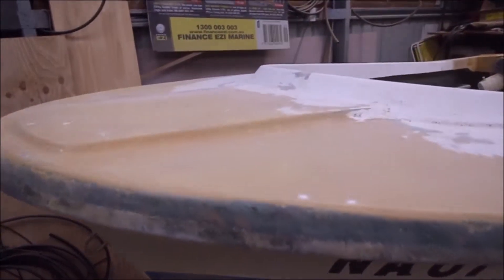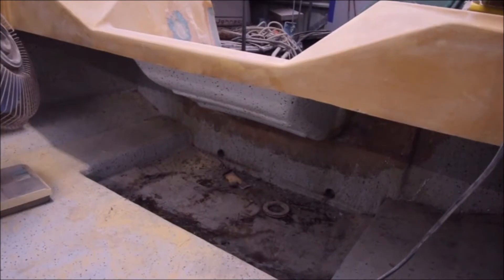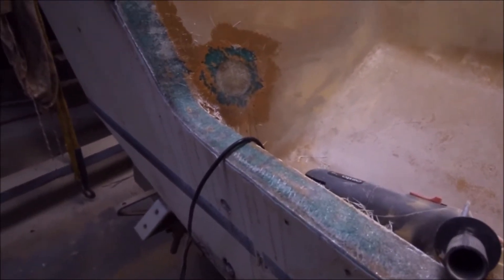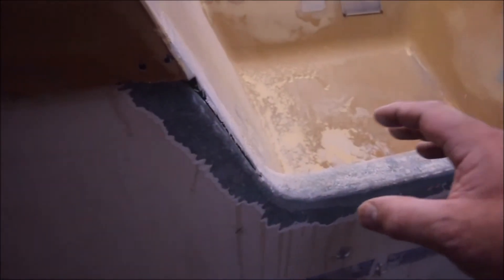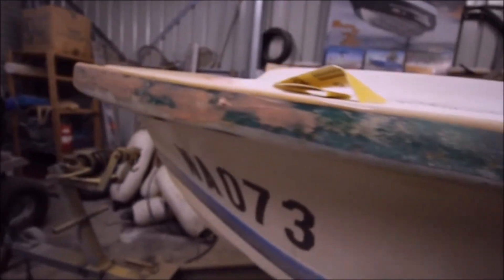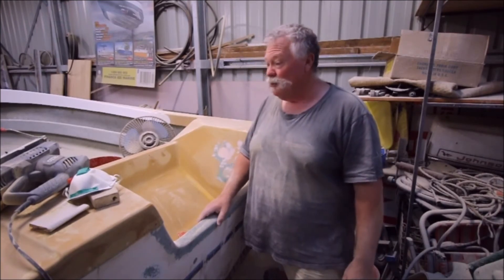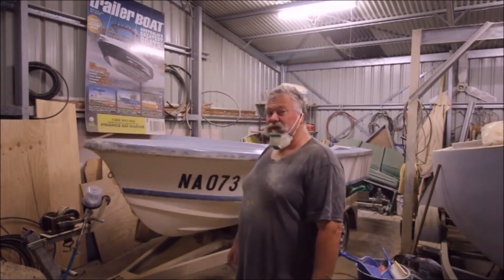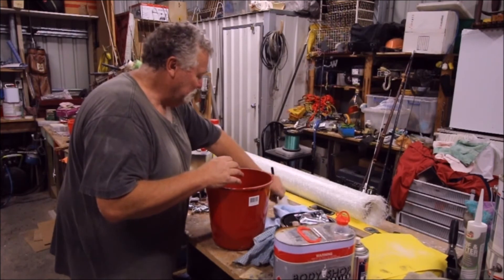HAINES BERTRAM V15 PROJECT BOAT PART 4 GLASSING ,FILLING, SANDING, PRIMING